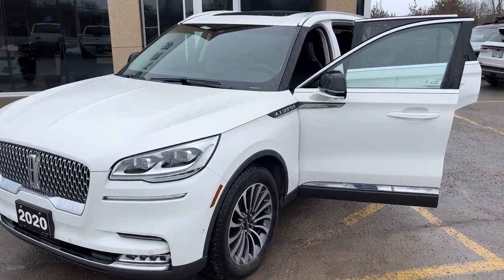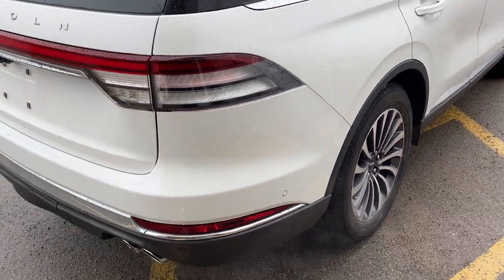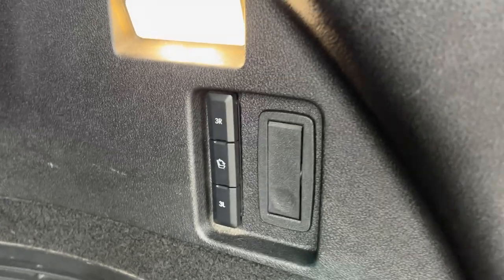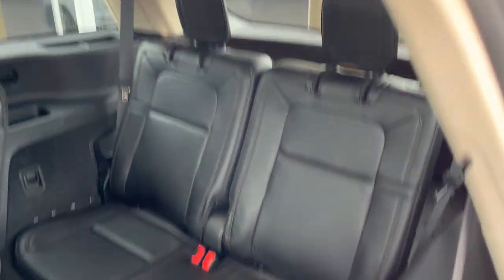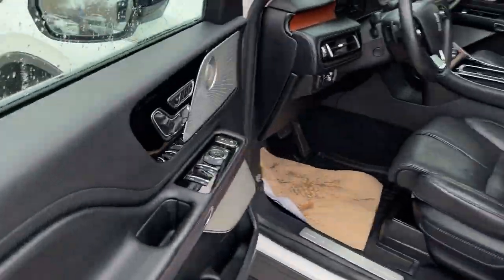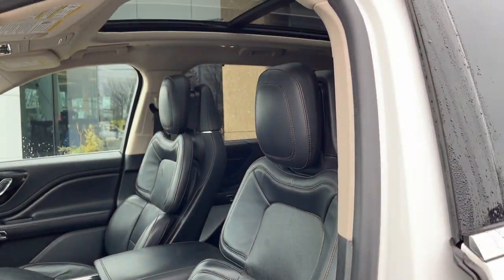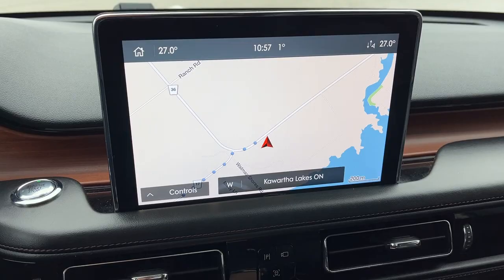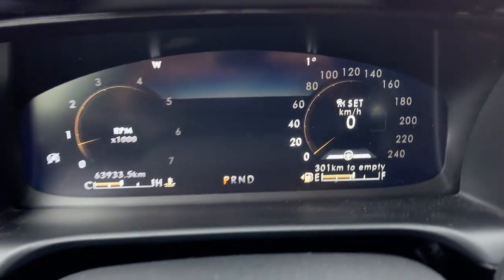2020 Lincoln Aviator Reserve AWD 201A in Pristine White Metallic Tri-Coat Walk-Around *LOW KMs!*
Low KMs|No Accidents|Reserve AWD 201A|Pristing White Metallic Tri-Coat|3.0L Twin-TurboCharged V6|Illumination Package w/ Illuminated Lincoln Star|Panoramic Vista Roof|20" Machined Alum Alloy Wheels w/ Magnetic Painted Pockets|Class IV Trailer Tow Package|Ebony Leather Power Front Seats w/ Massage|Heated and Cooled 1st & 2nd Row Seats|1st and 2nd Row Floor Liners|Heated Steering Wheel|Full Rear Console|Rain Sensing Wipers|Adaptive Cruise Control|Revel Audio System|Rear Door Sunshades|Cargo Area Protector|Voice Activated Navigation|Remote Start|Apple Carplay and Android Auto|And Much More!